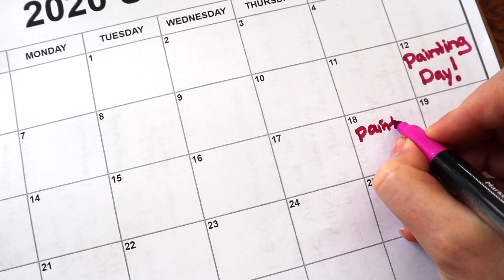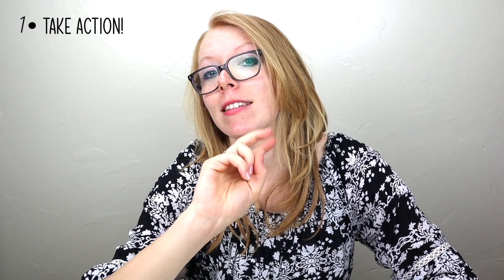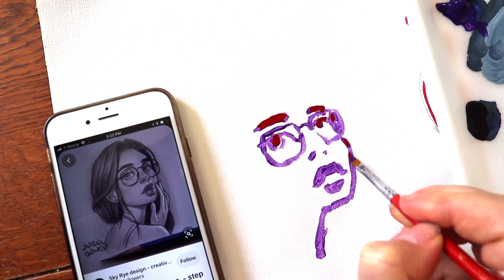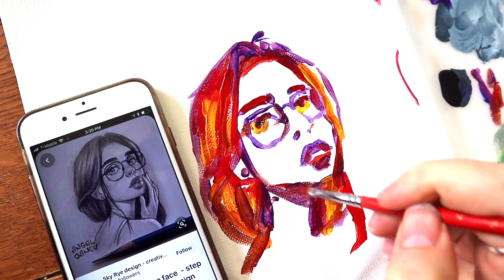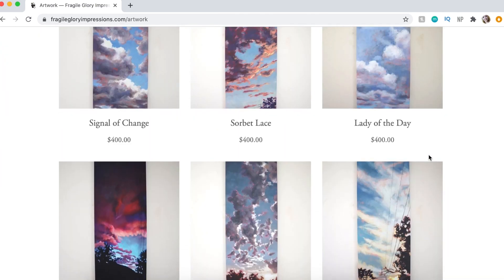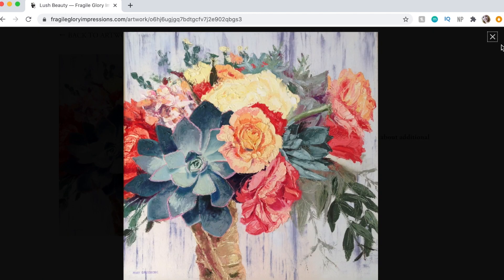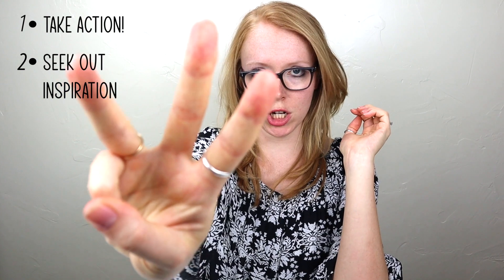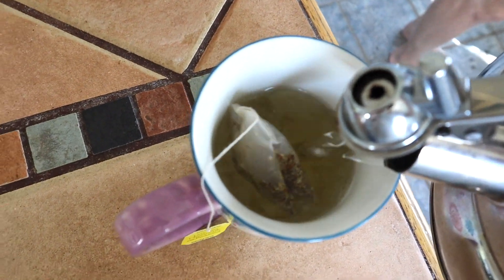How to Overcome Artist Block | 3 Easy Steps!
We all experience artist block at some point, but why do we get it and how the heck do we get over it?! In this video I go over 3 steps to overcoming artist block!

We are in this journey together!!!